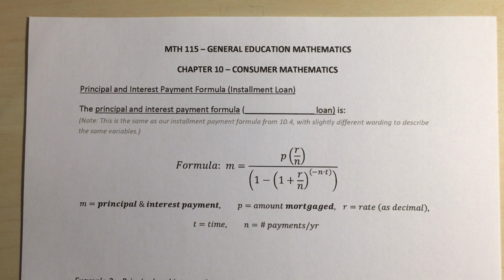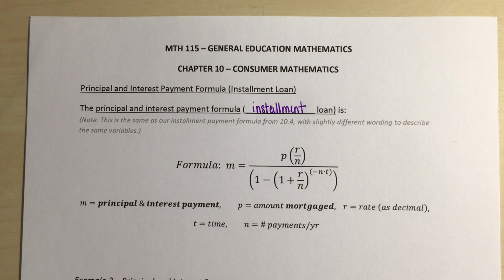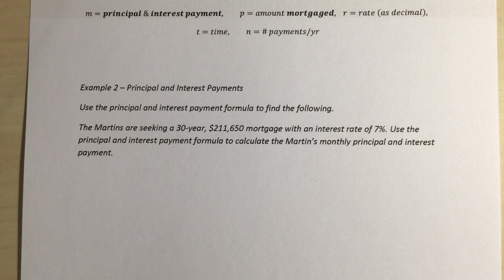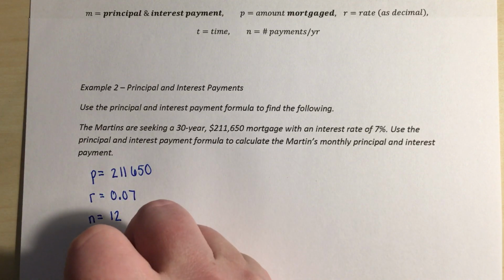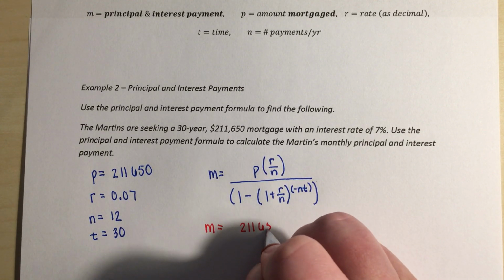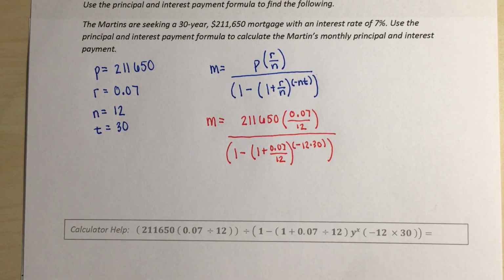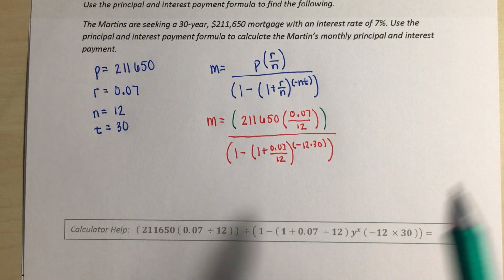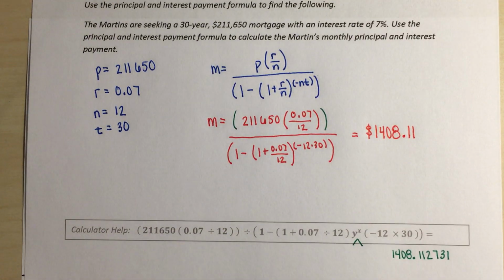Math 115 - Section 10.5: Buying a House with a Mortgage - Principal and Interest Payment Formula